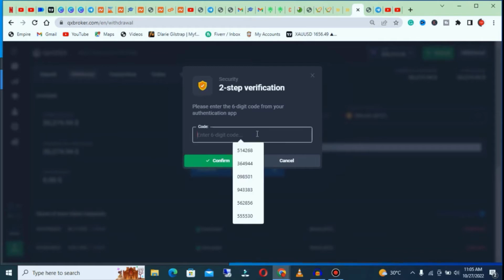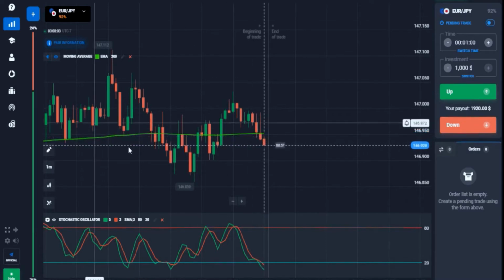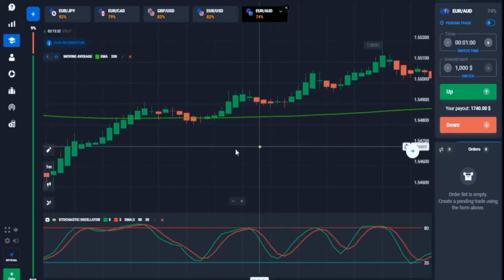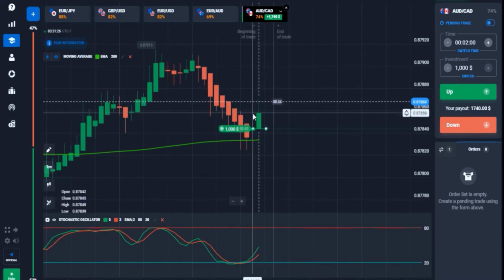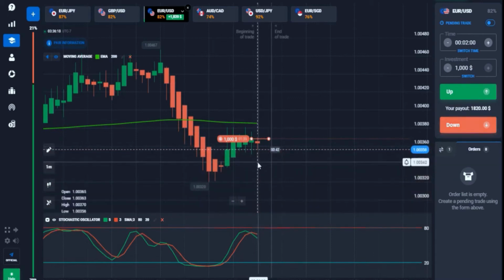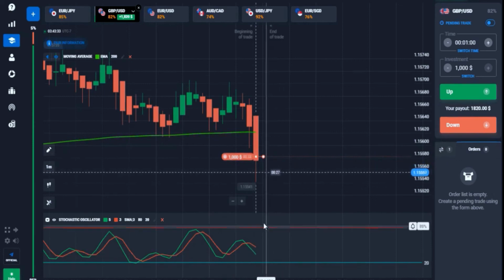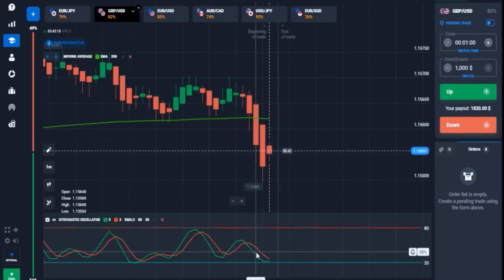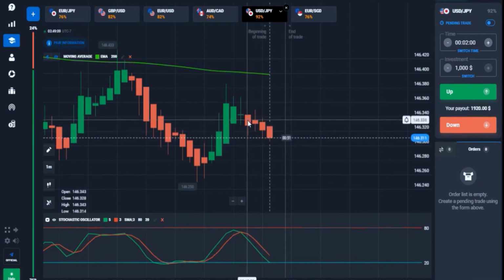How I made $4 000 in 7 Minute By Using a Simple 1 Minute Strategy Binary Options Trading 2023